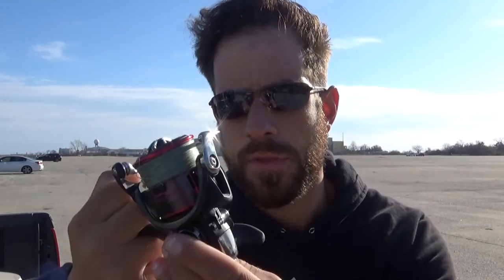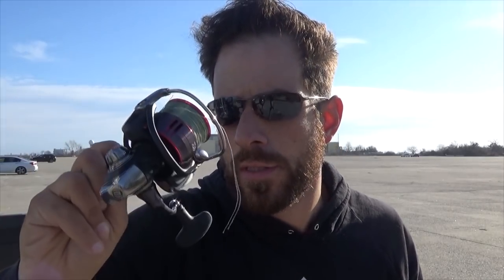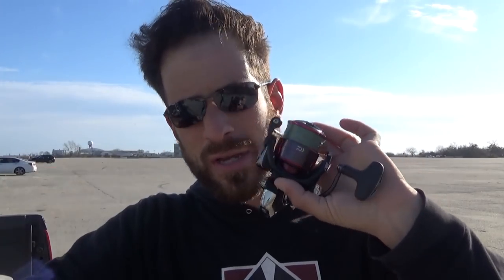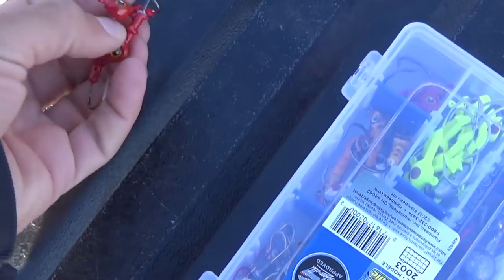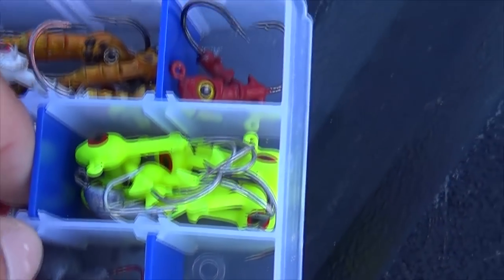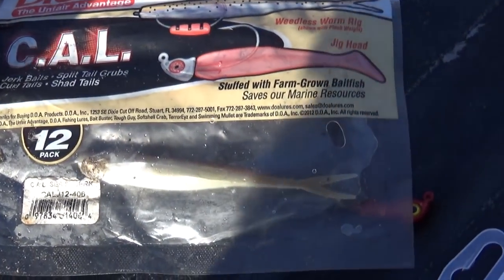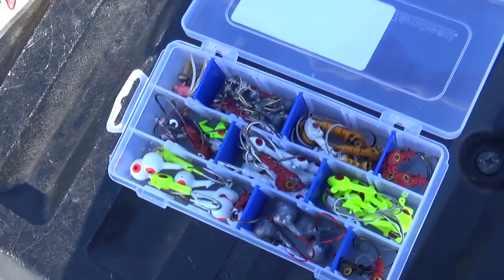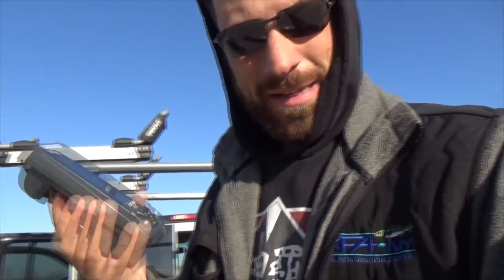The Best $100 Spinning Reel? + Winners & Losers Of Florida Trip (BORING)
Here it is. The reels I used were excellent on this trip and are some of the best spinning reels I have gotten to use for less than $200. I am not much of a Daiwa fanboy but the Fuego was really nice for the money and applications I've encountered. The Shield is also good but is a little more clumsy and heavy. However, it is a little more forgiving in the salt spray category.

DOA makes excellent products all around. I used all of their jigheads an 4" split tail shads often when I needed a small profile.

Thule's XSporter failed me. Their customer service is great. But the product is iffy for me.

Lowrance Hook 4 also failed me. Not that surprised.

Hobie Outback was a stud as usual.

1/8 oz DOA C.A.L. Jighead
4" DOA Splittail (wrong picture on Amzn)
My Kayak
My fishfinder
Thule Xsporter

▬▬Your Support Allows For More Uploads▬▬
Striper season is coming for my northeast audience. Stock up on swim shads by visiting

Use code - ELIASV